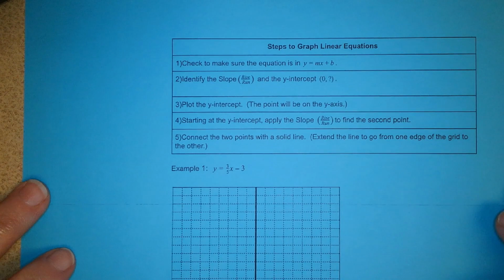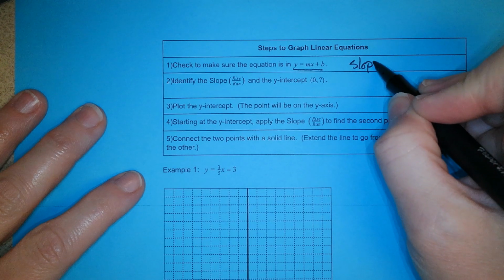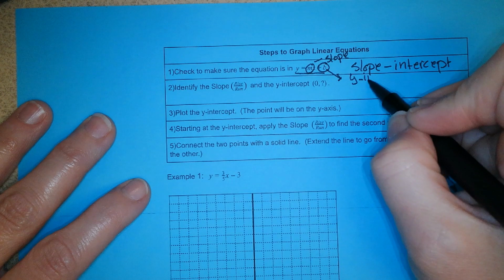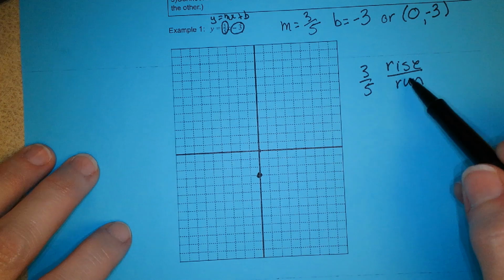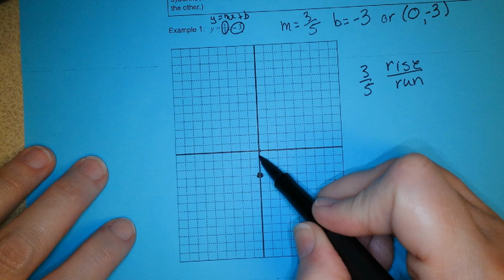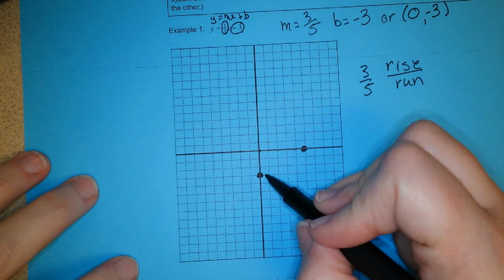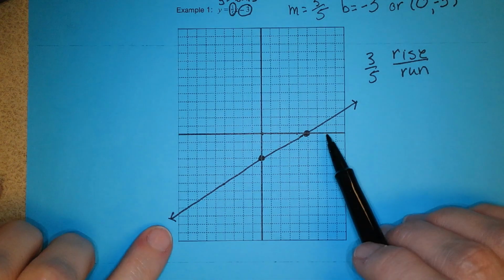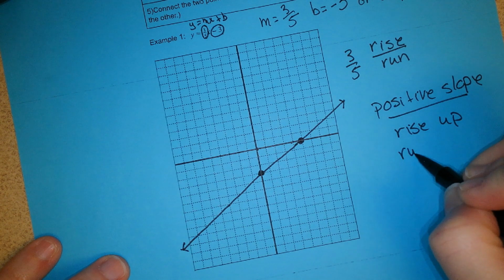Graphing Linear Equations